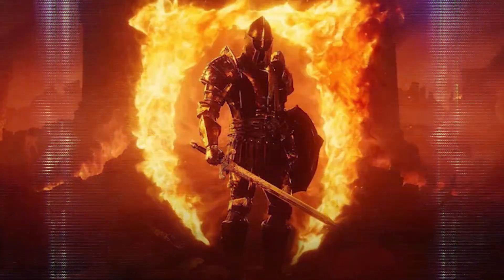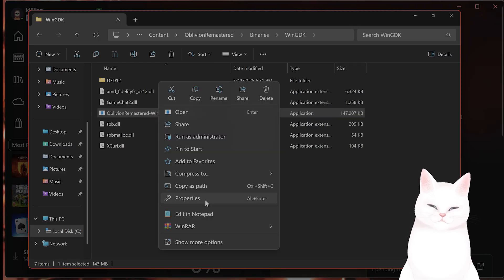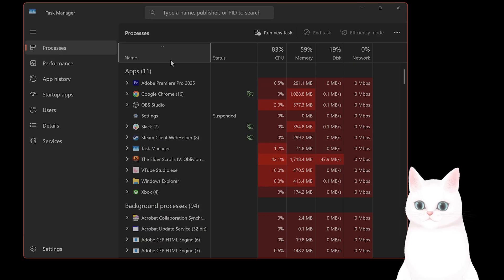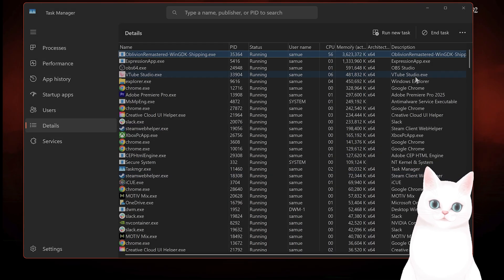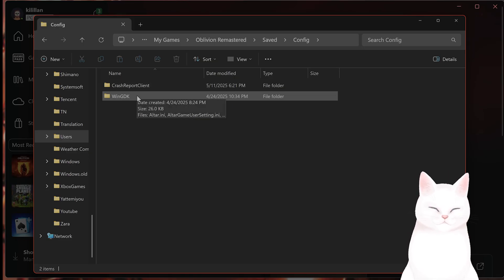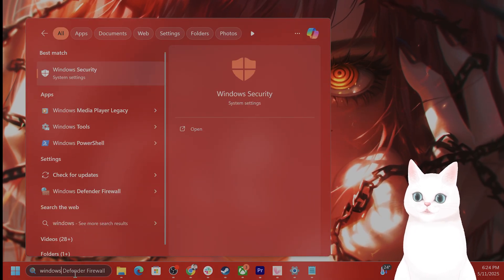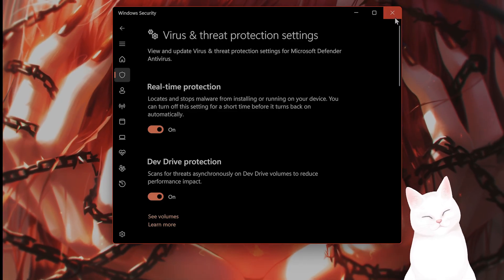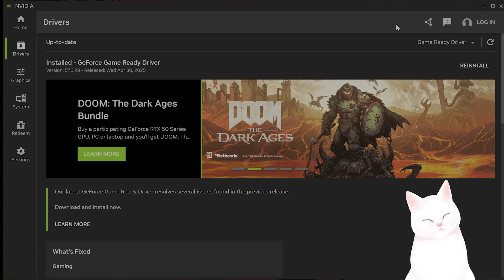How to Fix 'Stuck on Loading Screen' Oblivion Remastered on PC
Experiencing the dreaded "stuck on loading screen" issue in The Elder Scrolls IV: Oblivion Remastered on PC? In this quick fix guide, I'll show you exactly how to resolve the loading screen freeze and black screen problems, so you can jump back into your adventures in Cyrodiil smoothly!